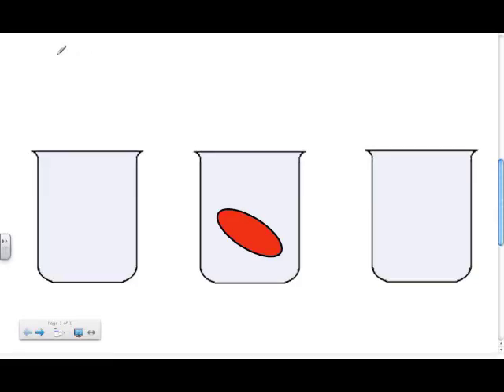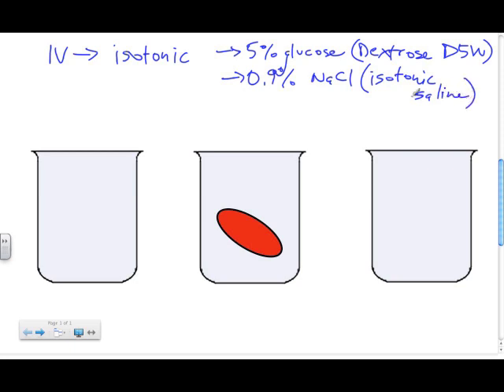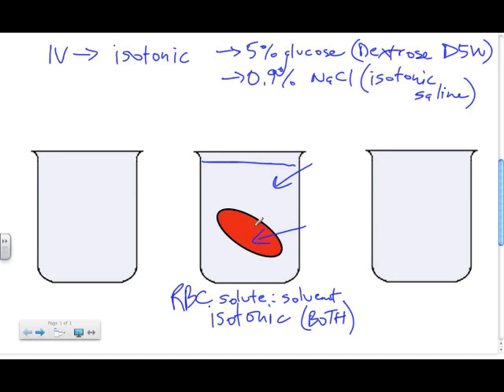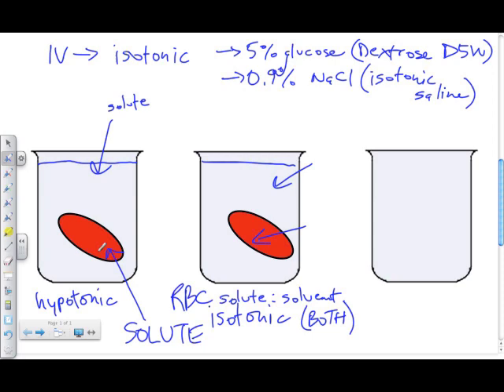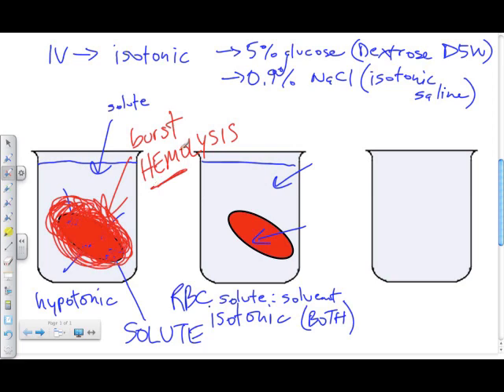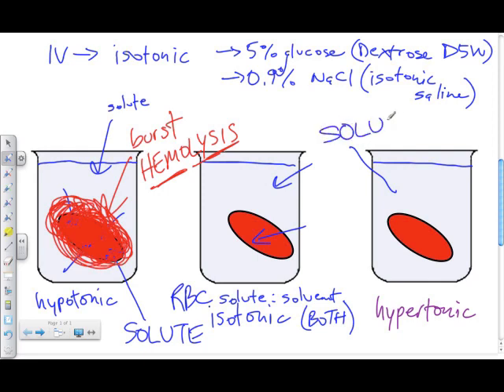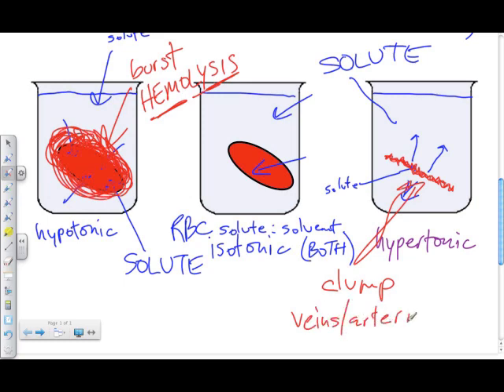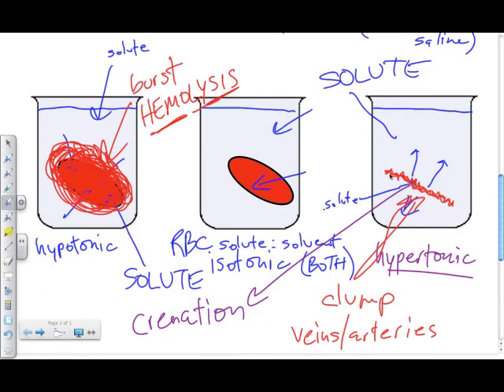Bio B12 - Osmosis Part II: Isotonic Hypotonic & Hypertonic Solutions